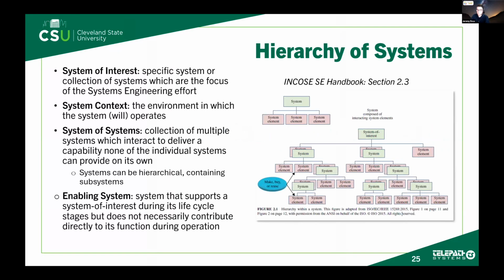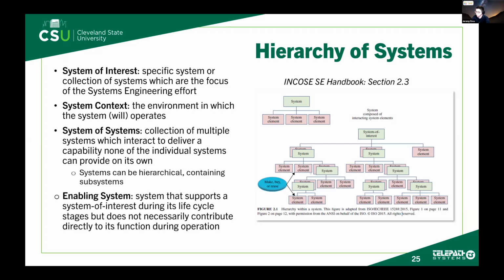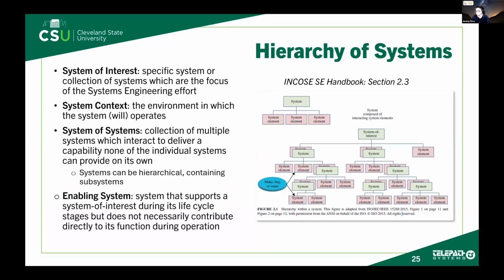Microgrid Systems - Cleveland State University - Week 4 - Hierarchy of Systems